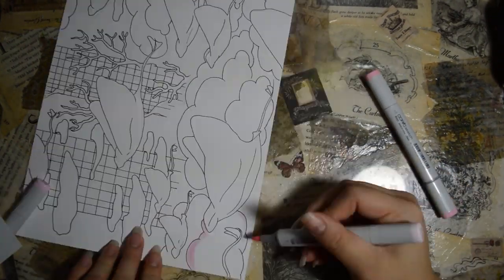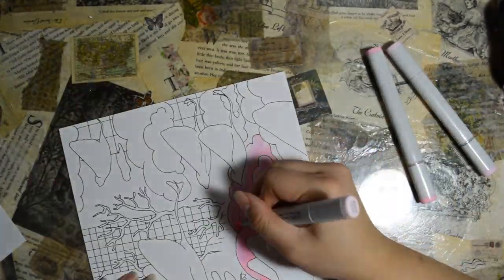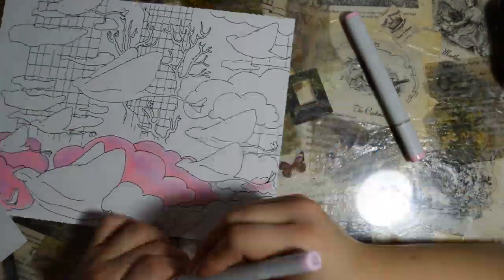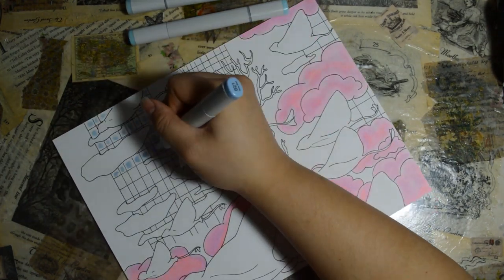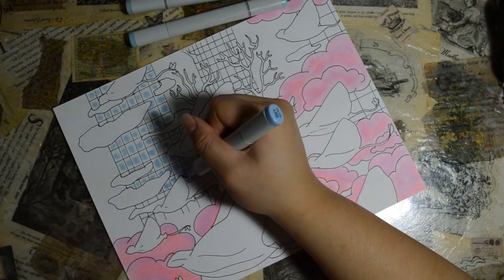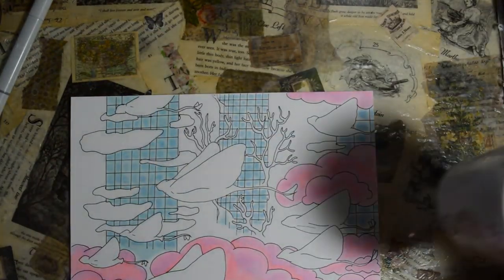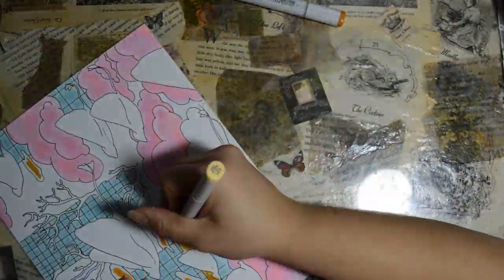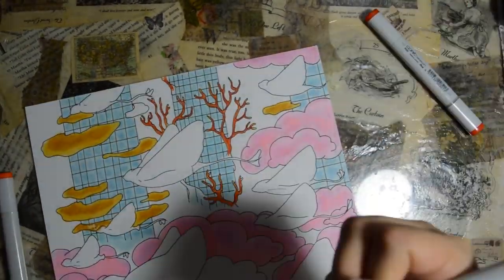Speed Drawing-Feeling More Productive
I hope that everyone is enjoying their own artistic adventures!